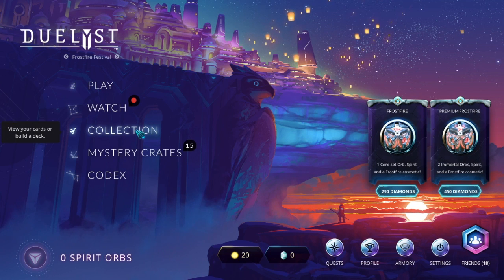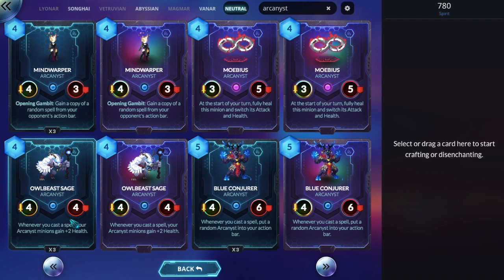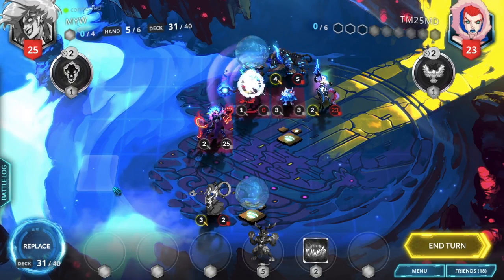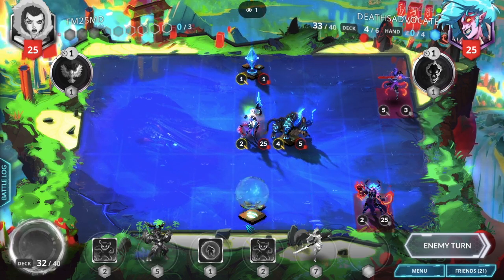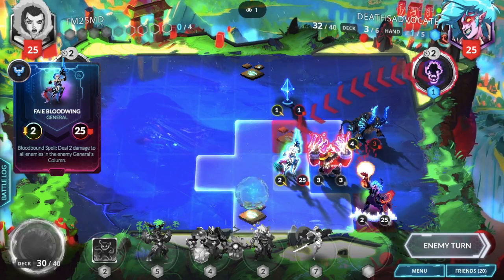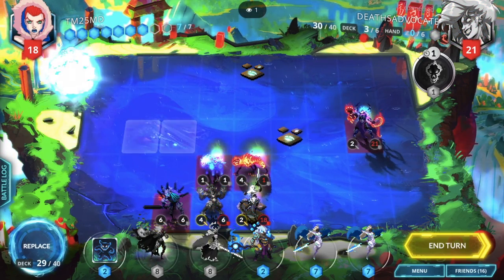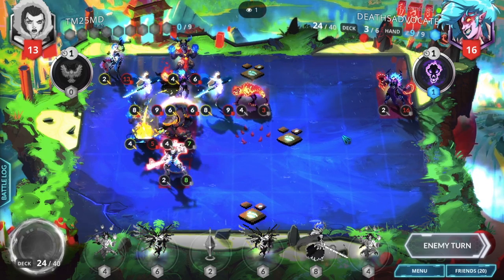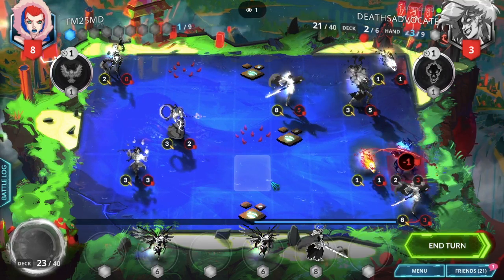DUELYST S RANK LIVE #46 w/ TM25MD [Vanar]: Death Knell is a Vanar Staple (Immortal Vanguard)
What's good guys? Today I bring to y'all another S RANK live in the latest Duelyst expansion, Immortal Vanguard! I introduce to y'all Ramp Faie with Death Knell!

Import: [conjure ramp dec s8]MTo1MDEsMzo1MDYsMzo1MTcsMjo1MzgsMzo1NDEsMzoxMTAyOCwzOjExMDg0LDM6MTEwOTQsMjoxMTA5NSwzOjExMTE1LDM6MjAxMzQsMToyMDIwNywzOjIwMjE0LDM6MjAyMzcsMzoyMDI2MSwxOjMwMDIx
Deck Analysis: 0:29
Gameplay: 6:59

There are SPOILERS. Proceed with caution.

★Thank you and keep lifting! - Mikey G. =)★